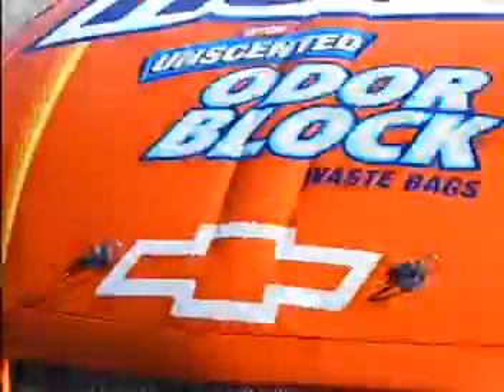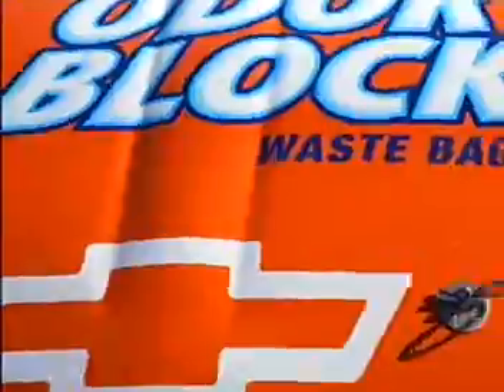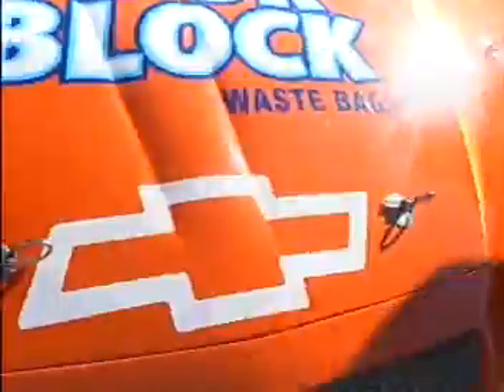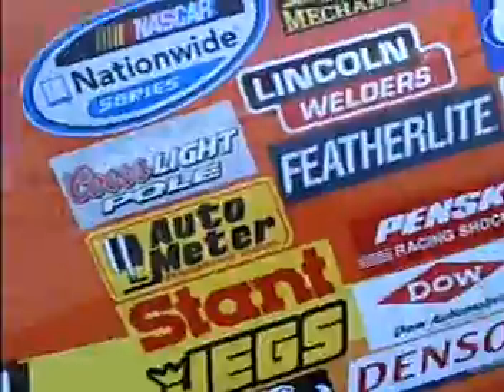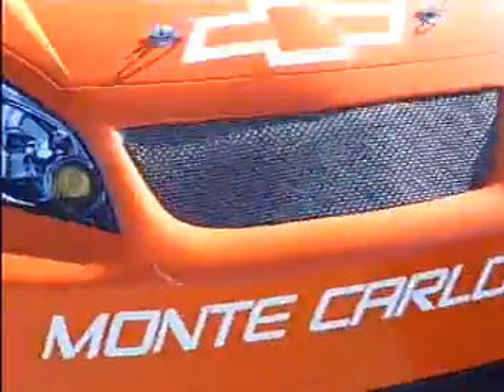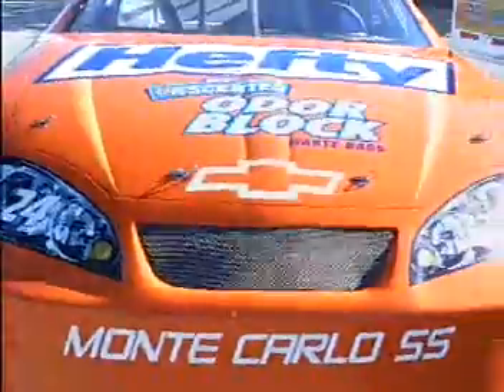My Review on Eric McClure's 2010 Hefty Odor Blocks chevy(REAL CAR!!!)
First one to do this. For jgonascar's contest.